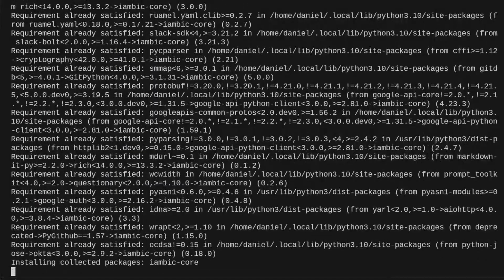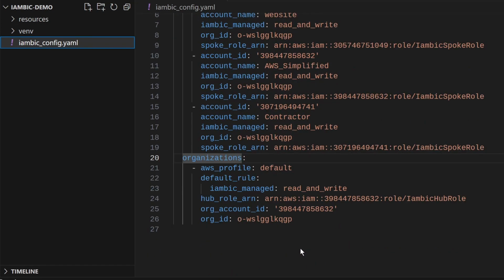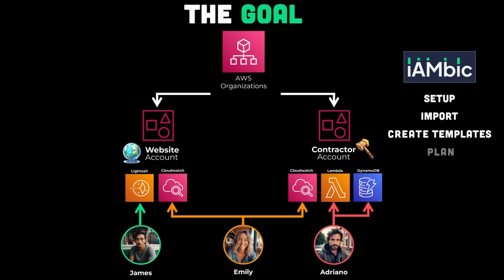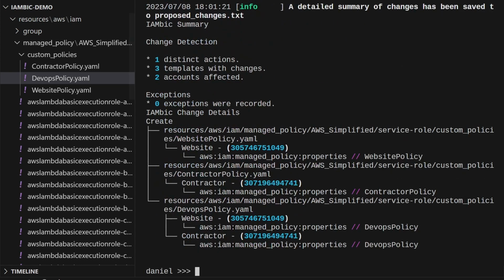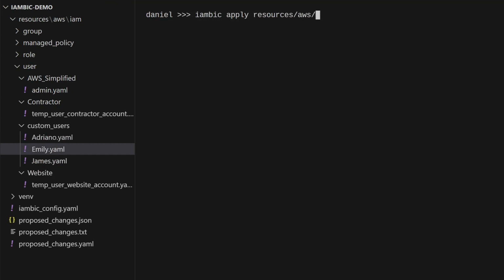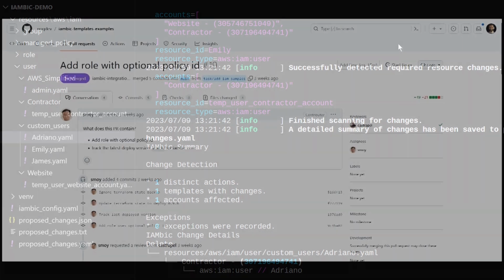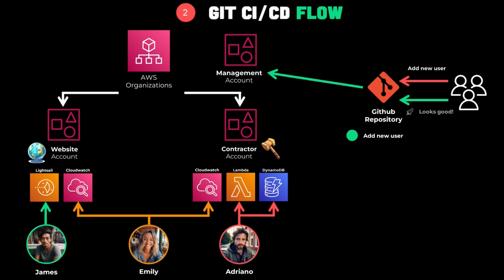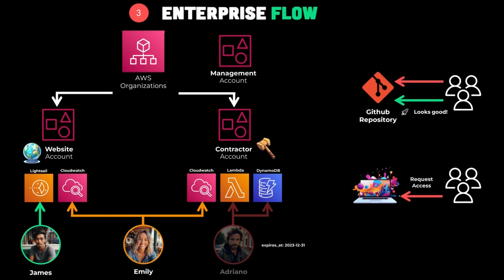You need this FREE IAM Management Tool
Try Iambic for free (by Noq Software)

Working Effectively with Legacy Code